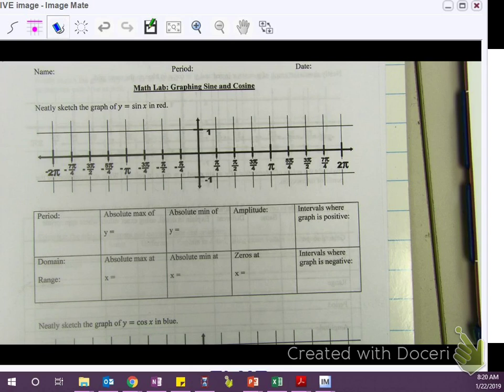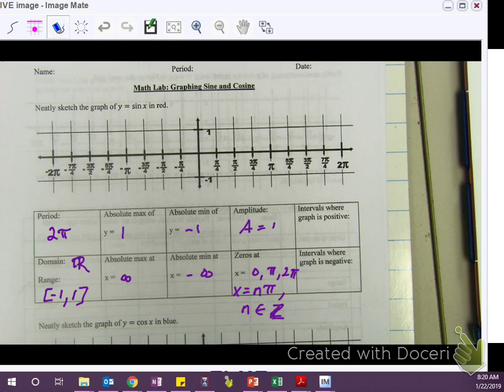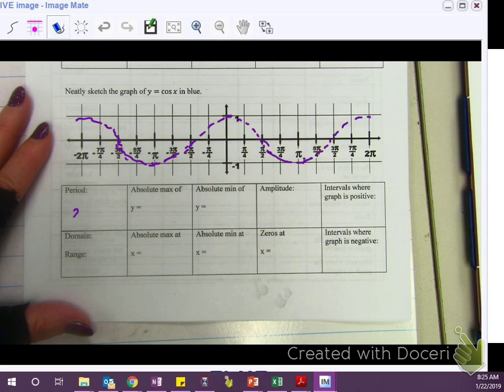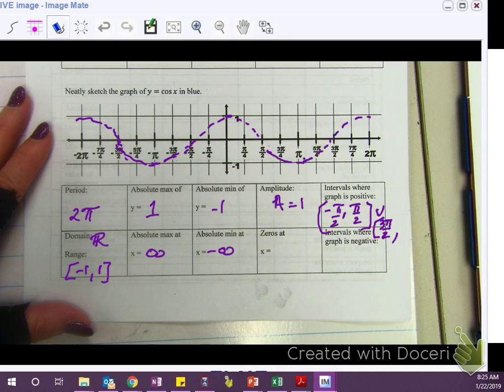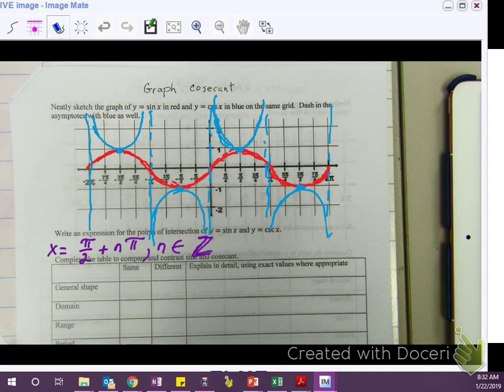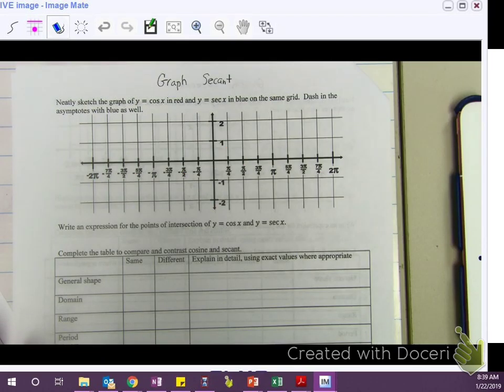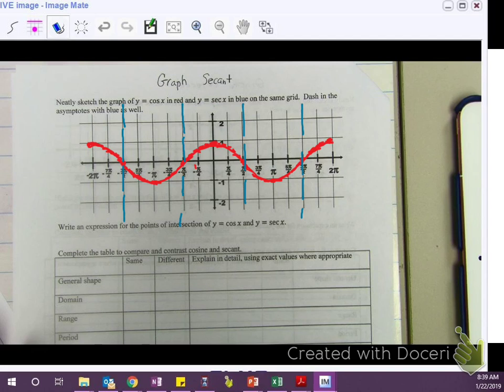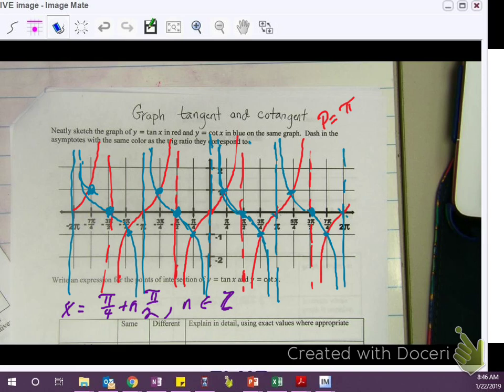Trig Graphs Class Notes 012219